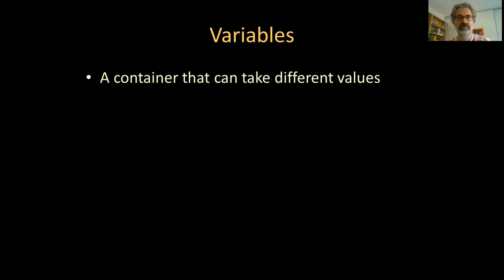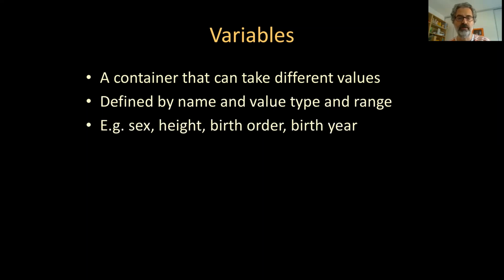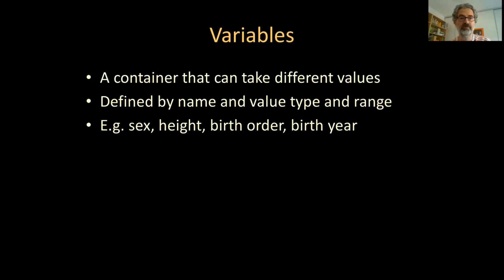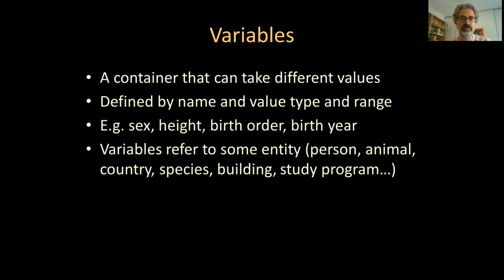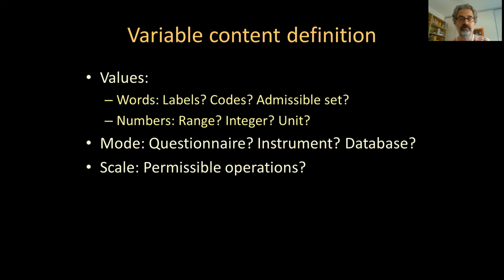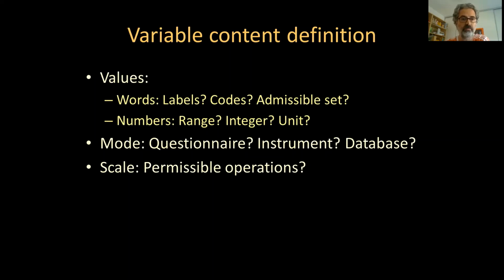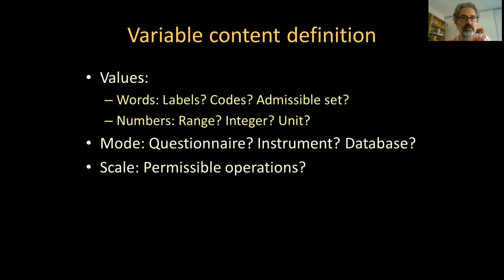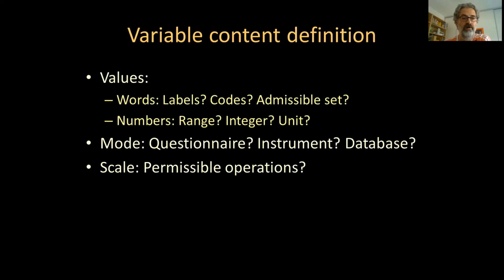Stats 2 Variables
In this video I explain what variables are, how they are defined, and what we mean by "measurement"